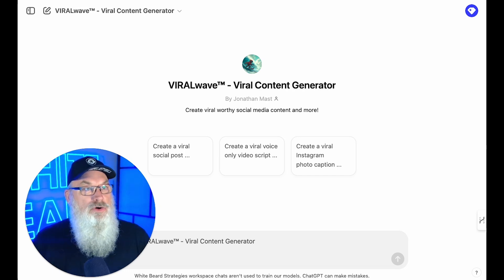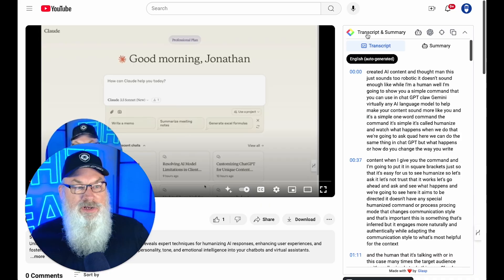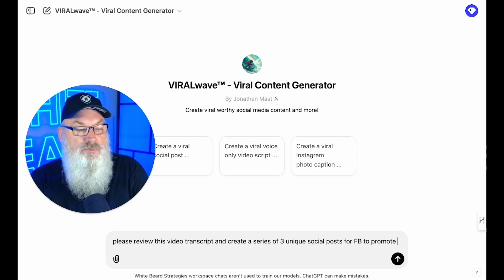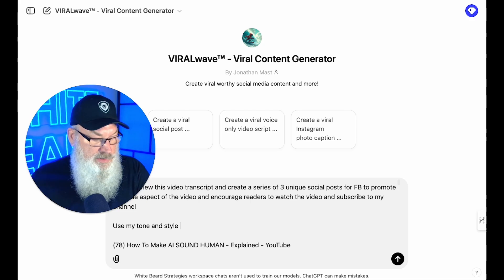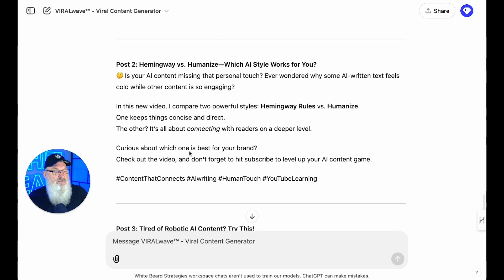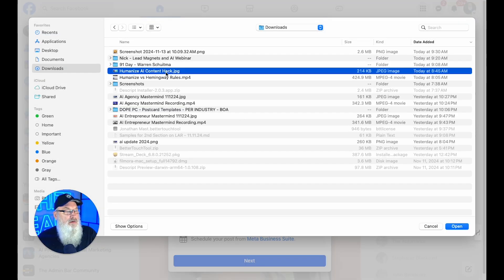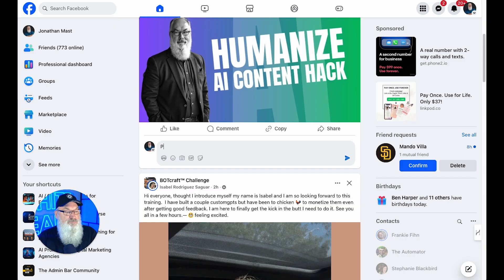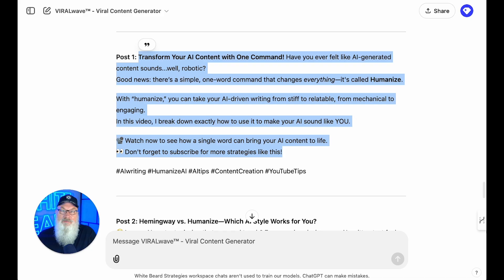Create VIRAL Social Media Posts With A SIMPLE Custom PROMPT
Want to go viral? In this tutorial, I'll show you how to create attention-grabbing social media posts using my custom GPT tool,  VIRALwave™! This powerful AI-driven tool is designed to help you craft engaging, shareable content tailored to different platforms, including Instagram, TikTok, Twitter, and Facebook.

I’ll walk you through step-by-step how to use VIRALwave™ to generate posts that resonate with your audience, increase engagement, and even have the potential to go viral!

In This Video, You'll Learn:

• Key elements of a viral post
• Tips and tricks for maximizing engagement
• How to tailor your content to specific platforms

💰Become a Rubi Influencer and make money